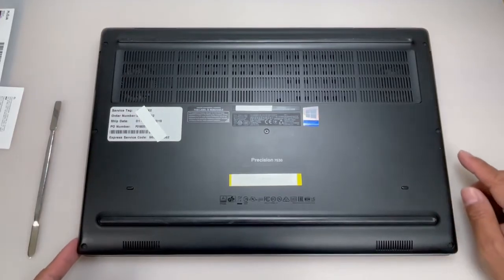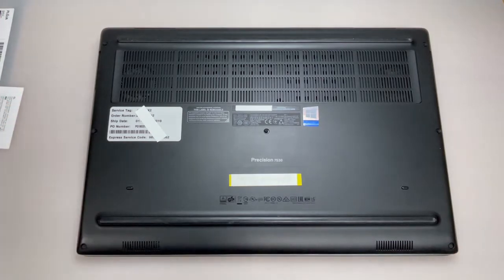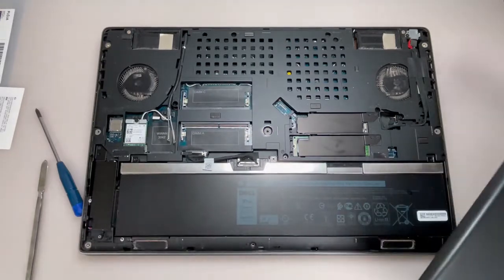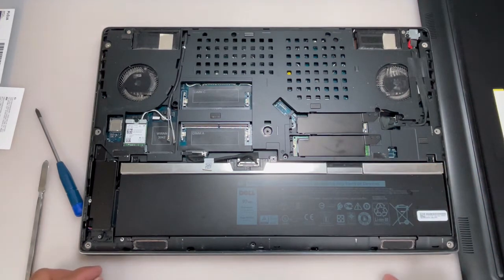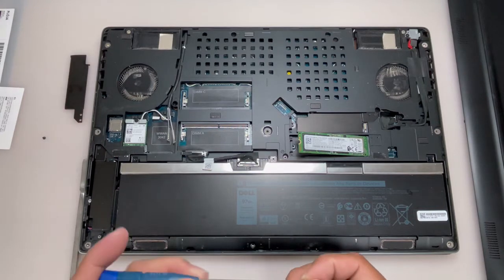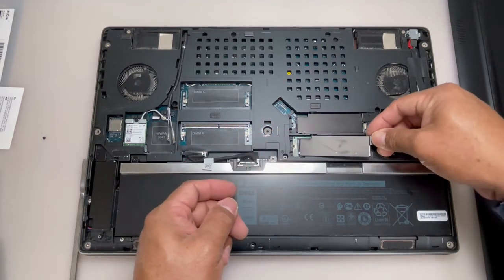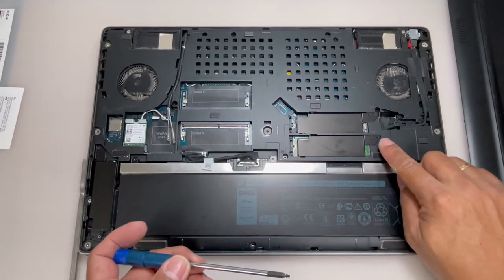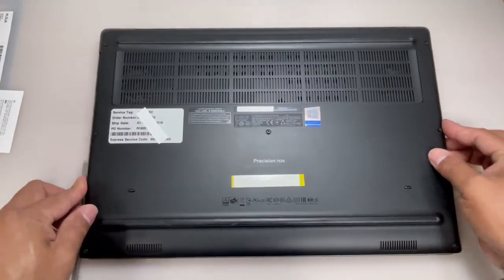Dell Precision 7530 m.2 SSD Replacement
How to replace m.2 SSD (Solid-State Drive) of Dell Precision 7530 Laptops